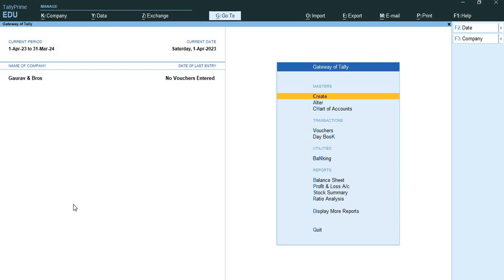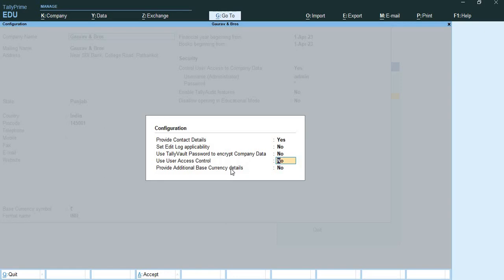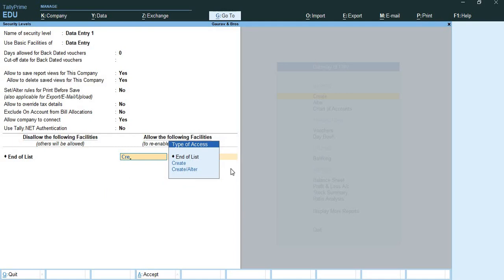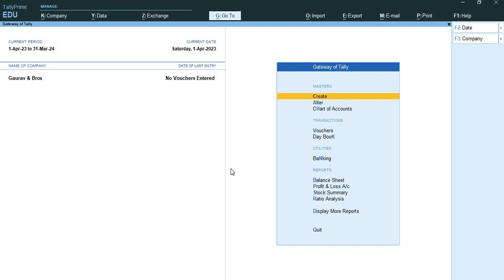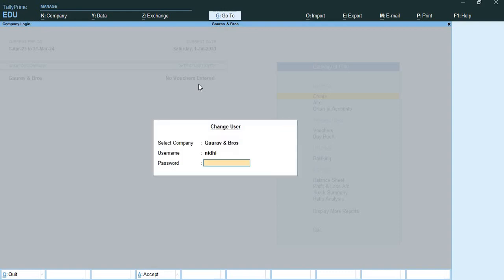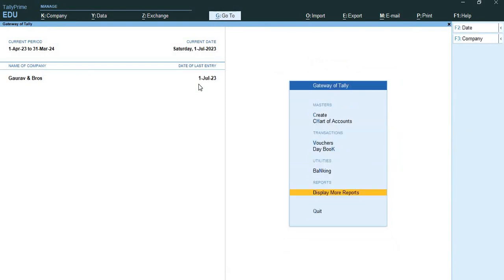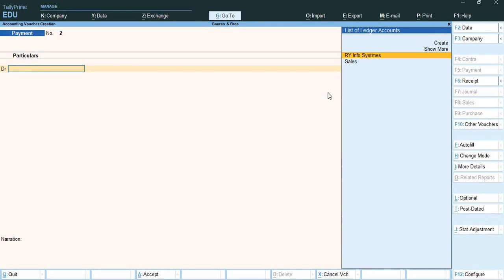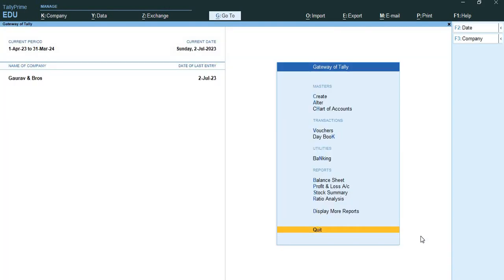7 Tally prime Data Security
7 Tally prime Data Security